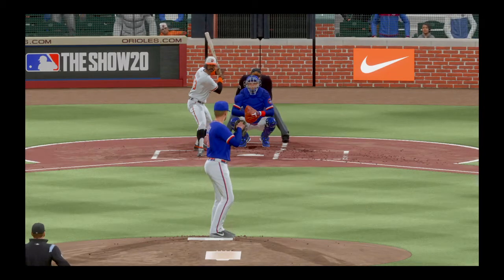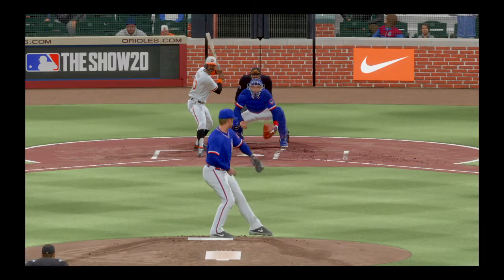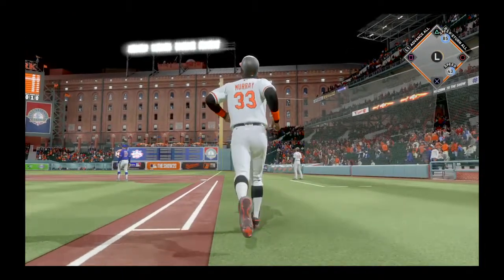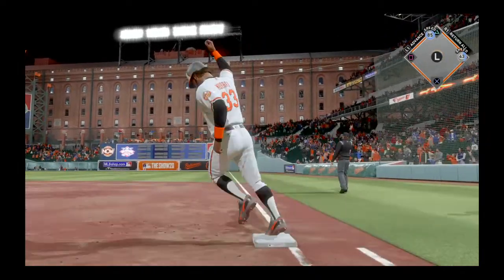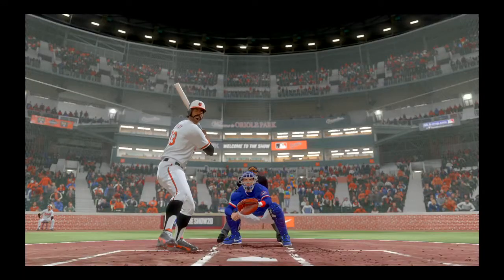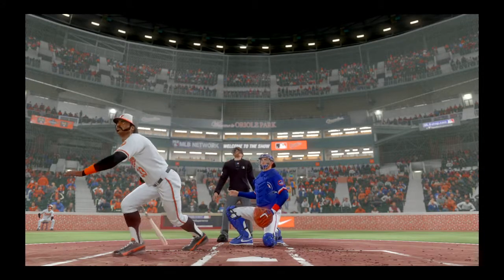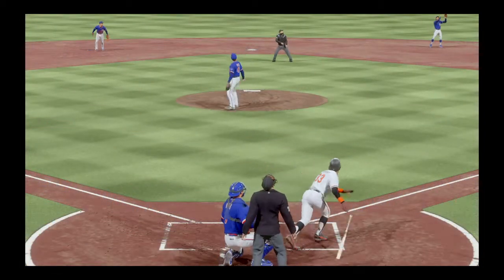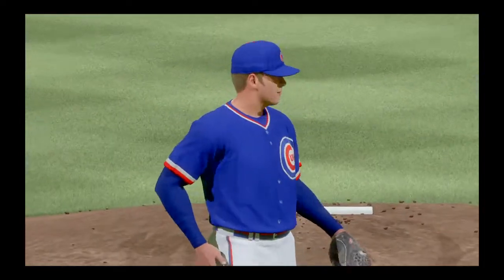MLB® The Show™ Eddie Murray_**2 RUN_Home White_RH_*NIGHT_CUBS_414